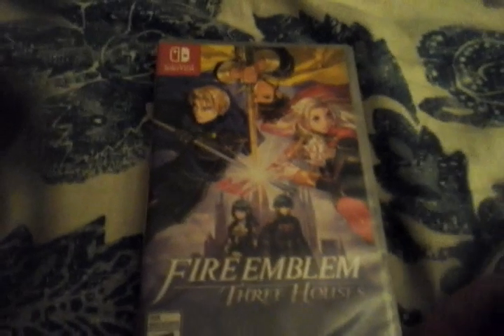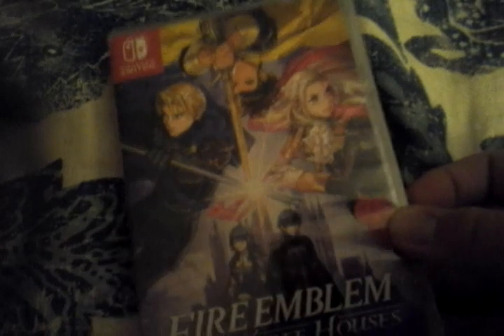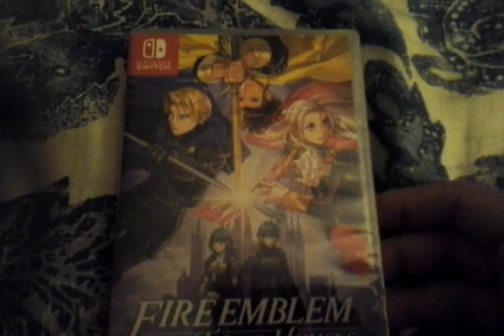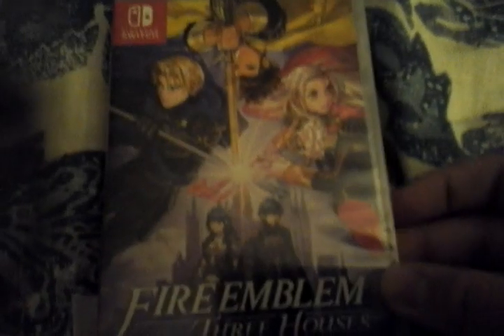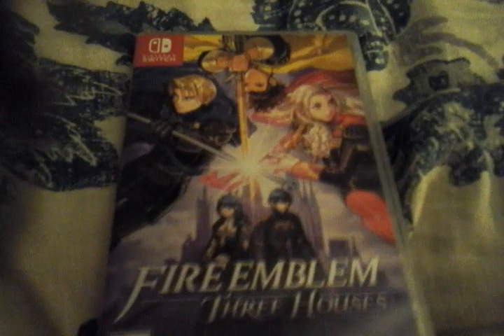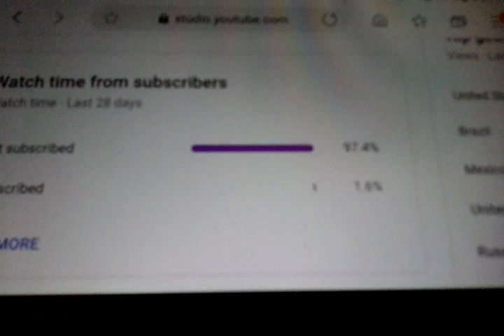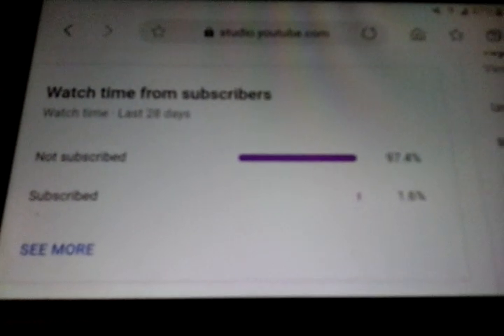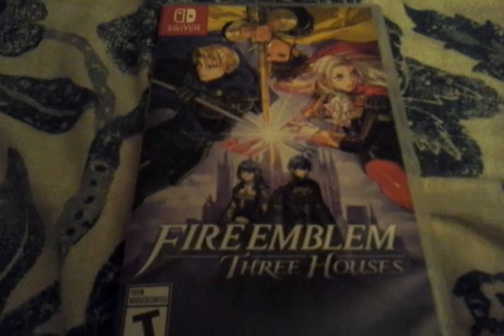Unboxing Episode 13: Fire emblem Three houses